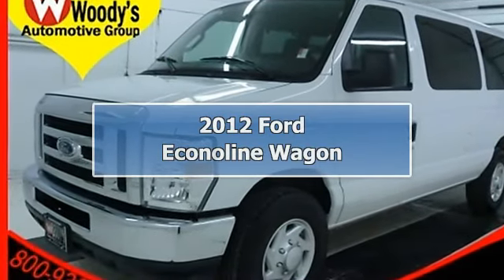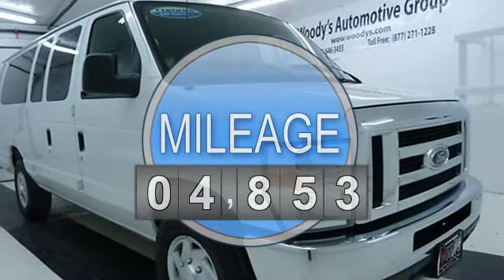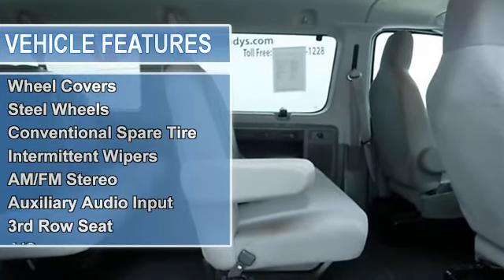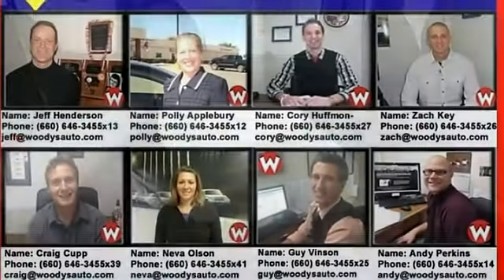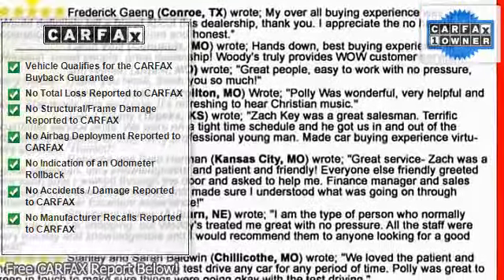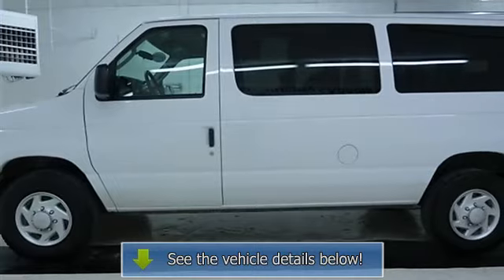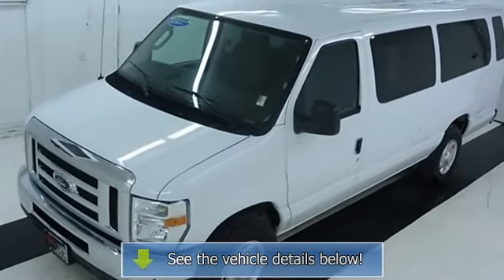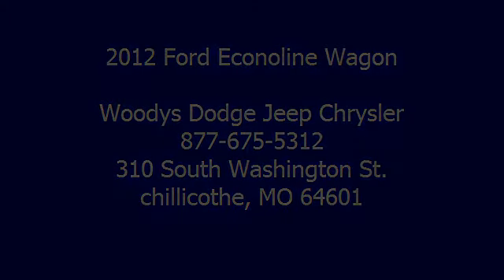2012 Ford Econoline Wagon - Woodys Dodge Jeep Chrysler - chillicothe, MO 64601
310 South Washington St.

For Sale: 2012 Ford Econoline Wagon
VIN: 1FBSS3BL1CDA88599
Engine: Gas/Ethanol V8 5.4L/330
Drivetrain: RWD
Transmission: Automatic
Mileage: 4,853
Color: Oxford White (exterior)  (interior)

Features:
2012 Ford Econoline Wagon Full-size Passenger Van. This vehicle features the following equipment: Automatic, Gas/Ethanol V8 5.4L/330, RWDRear Wheel Drive, Power Steering, 4-Wheel Disc Brakes, Tires - Front All-Season, Tires - Rear All-Season, Wheel Covers, Steel Wheels, Conventional Spare Tire, Intermittent Wipers, A M/FM Stereo, Auxiliary Audio Input, 3rd Row Seat, A/C, Rear A/C, Bucket Seats, Rear Bench Seat, Adjustable Steering Wheel, Power Outlet, Anti-lock Brake System, Traction Control, Stability Control, Tire Pressure Monitor, 15-passenger seating, High capacity front & rear air conditioning, (3) 3-passenger 2nd  3rd & 4th row bench seats, (1) 4-passenger 5th row bench seat, Front inboard armrest, Slim line color-keyed engine cover console-inc: dual bin stowage  (3) cup holders, Black plastic stepwell pads, Tilt steering wheel, (4) 12-volt Power points-inc: (2) instrument panel  (1) glove box  (1) located rear of driver, Black cowl side trim panels, Dual A-pillar grab handles, Rear cargo light, Courtesy light switches for all doors, 4-speed automatic transmission w/OD, Electronic throttle control, Rear-wheel drive, 650 CCA (72 amp-hr) maintenance-free battery, 120 amp alternator, 5000# capacity twin I-beam front/6340# capacity semi-floating rear axles, Front stabilizer bar, Front & rear HD shock absorbers, Power steering, Power 4-wheel disc brakes, 4-wheel anti-lock braking system (Anti-lock Brake System), AdvanceTrac w/roll stability control, Front height adjustable 3-point safety belts, Rear 3-point shoulder/lap safety belts in all positions, Tire pressure monitoring system (TPMS), Dual note electric horn